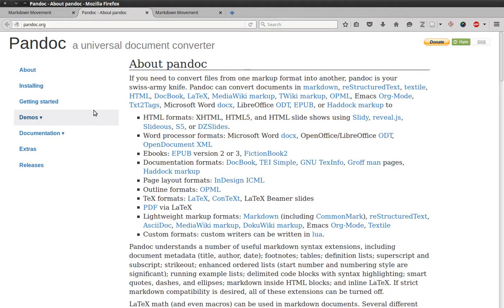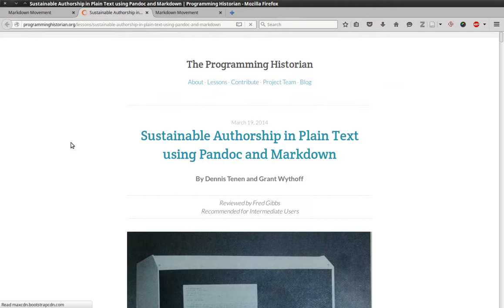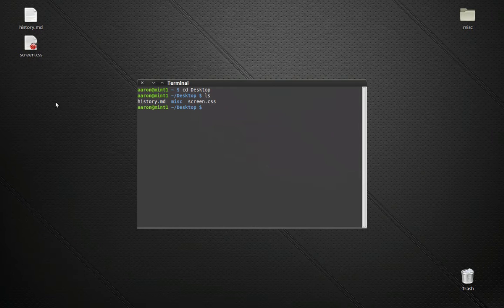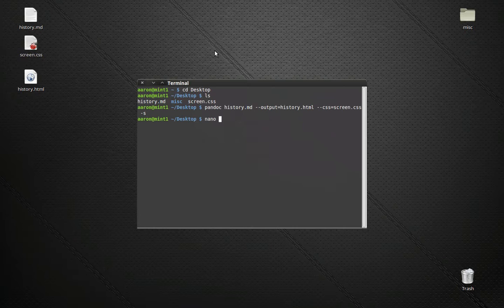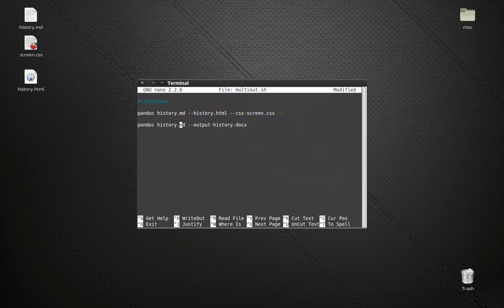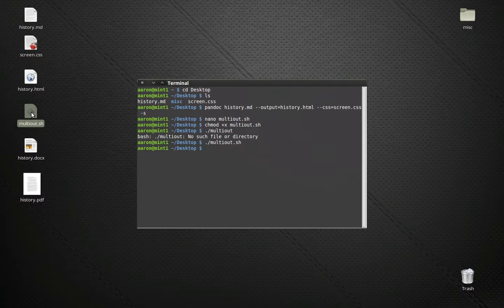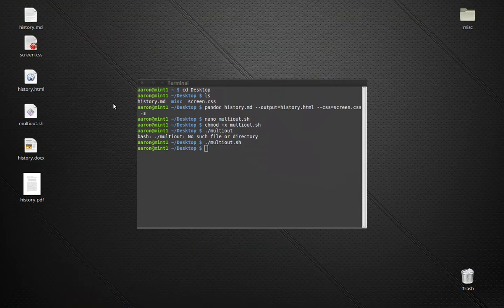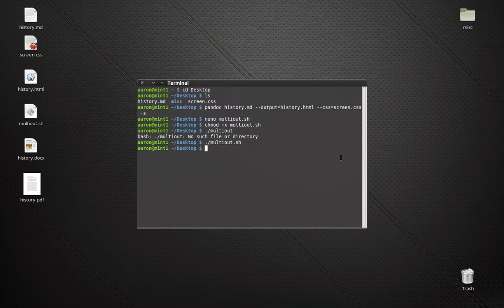Advanced Markdown: Introduction to Pandoc Conversion